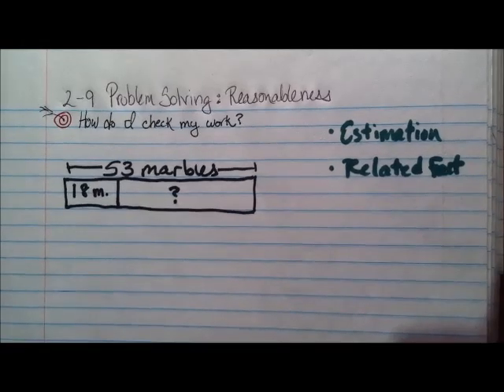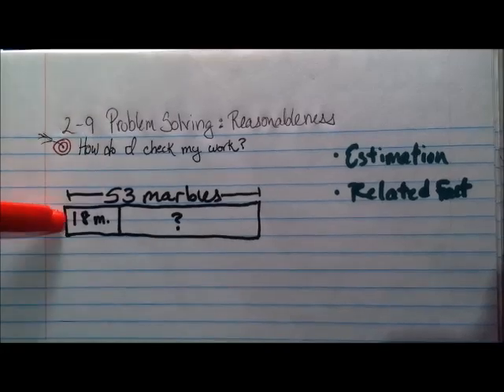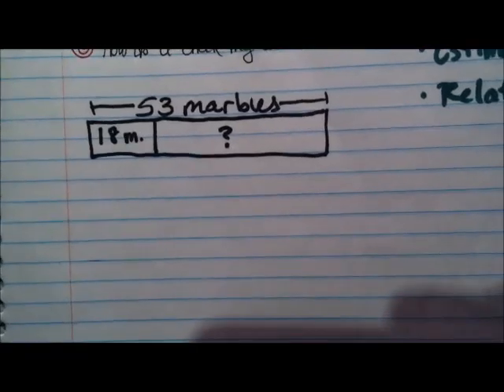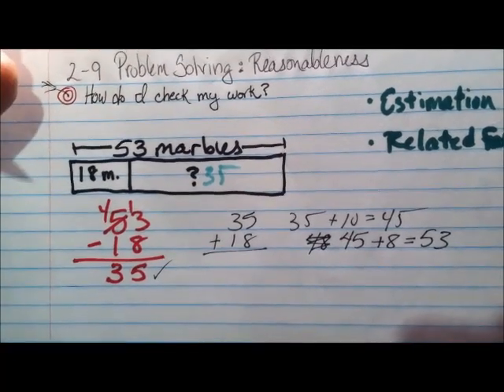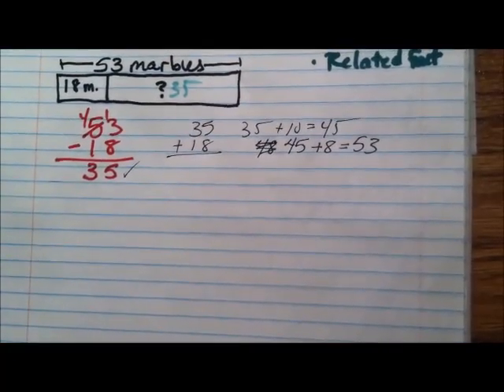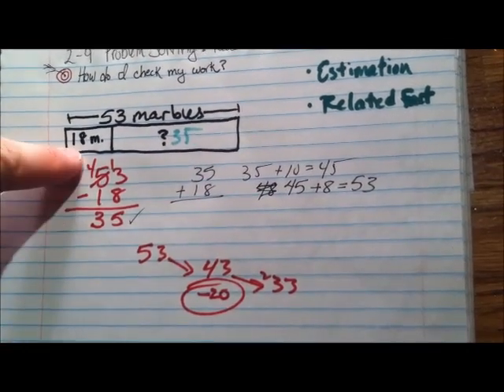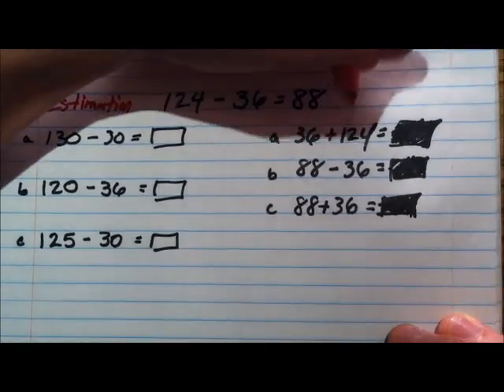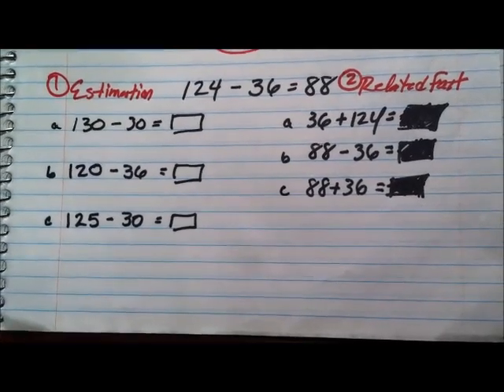Lesson 2-9 Answer Reasonableness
Many students solve problems in math, record their answers, and move on.  They do not check their answer or see if it is a reasonable answer.  Students can use estimation to determine the reasonableness of answer mentally.  They can check the accuracy of their answer using a related fact.

CCSS 3.NBT.2 Fluently add and subtract within 1000 using strategies and algorithms based on place value, properties of operations, and/or the relationship between addition and subtraction.  Also 3.OA.8